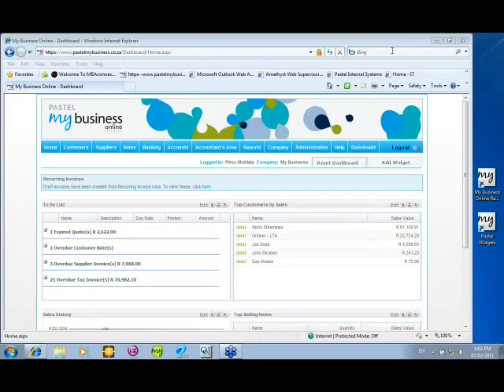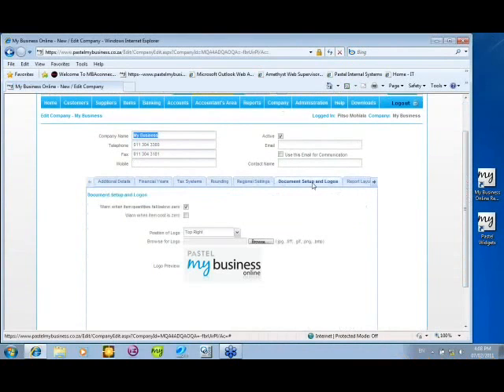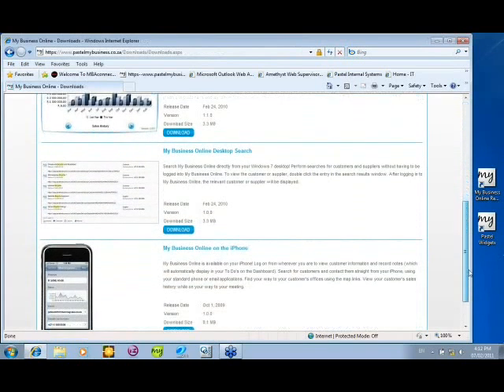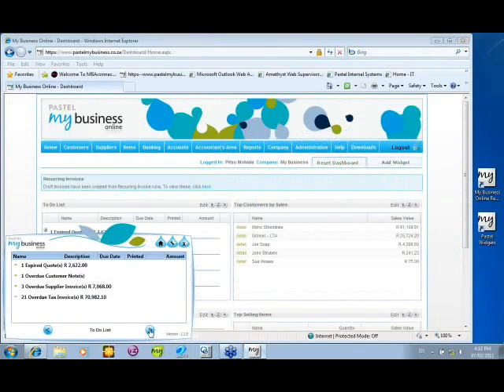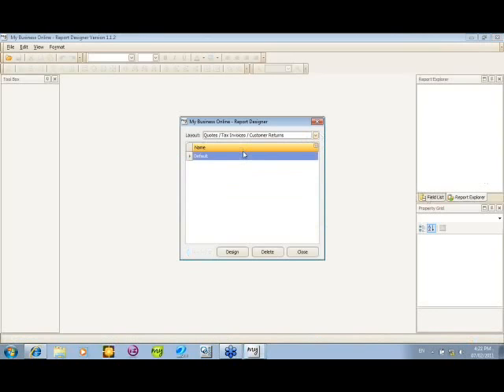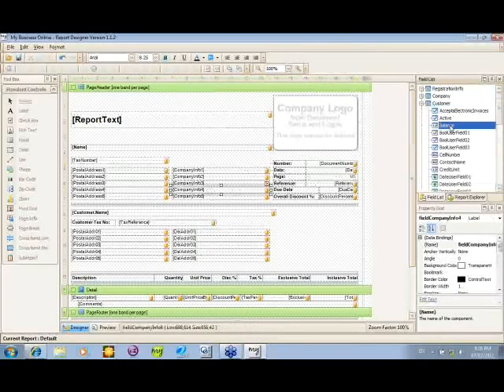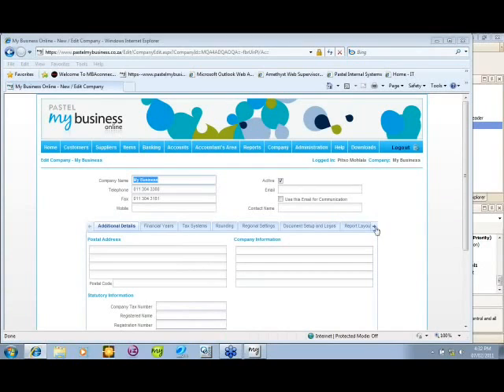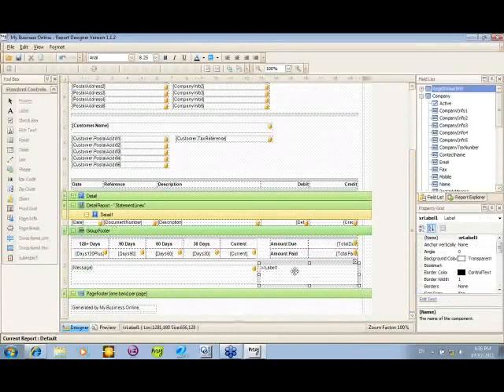My Business Online Webinar: Report Designer and other downloads